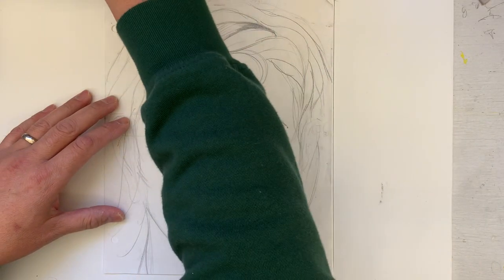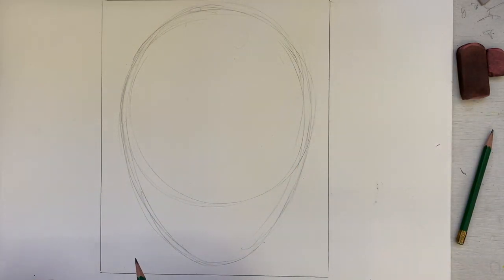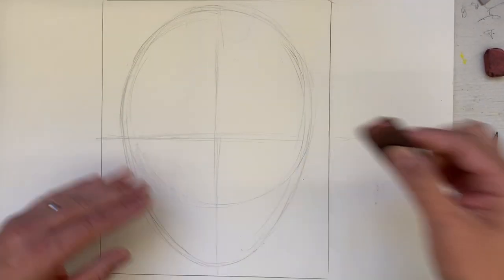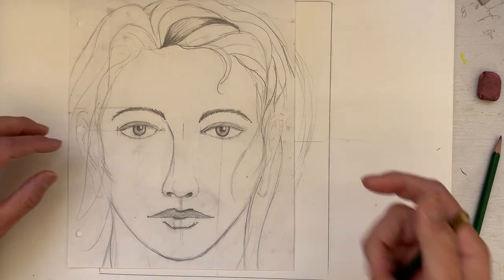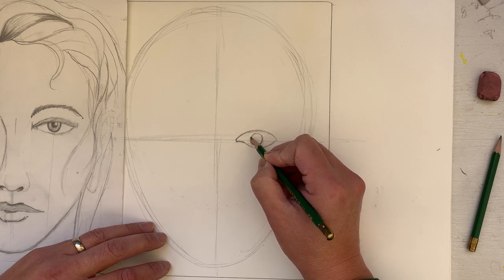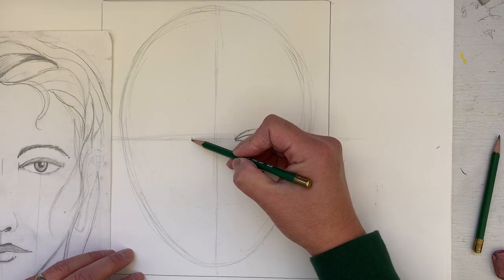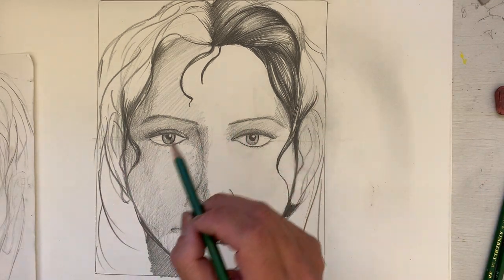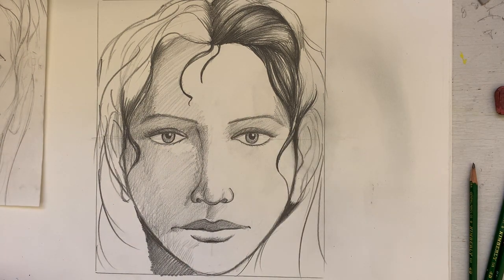Facial Proportions Part 1